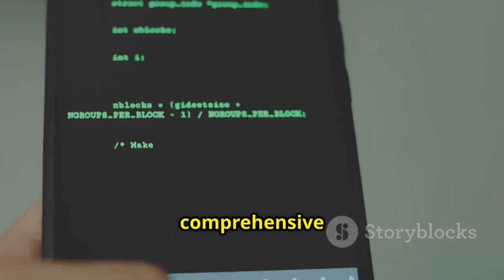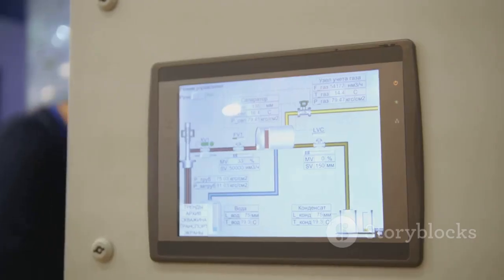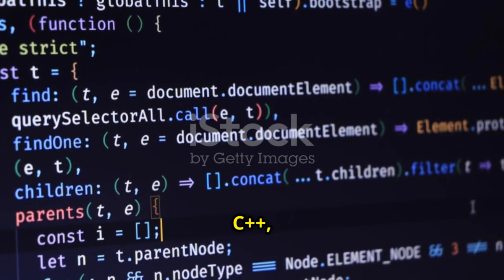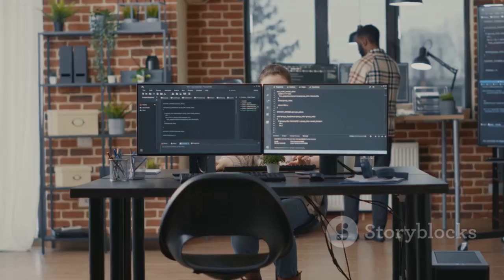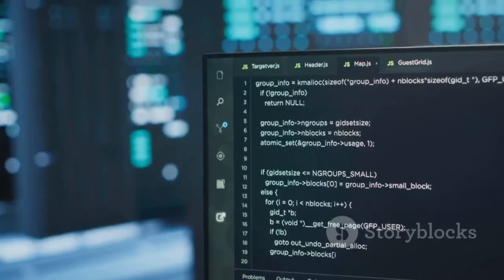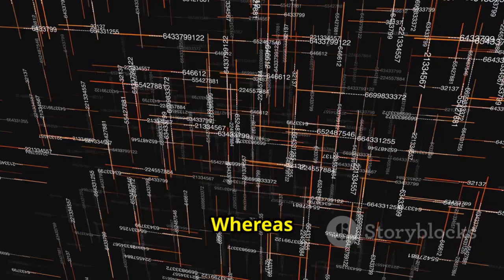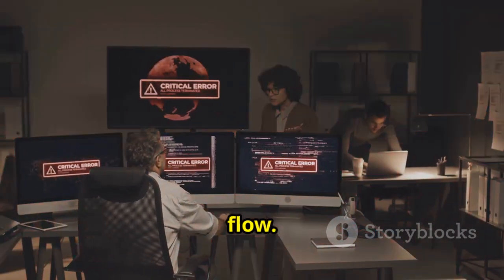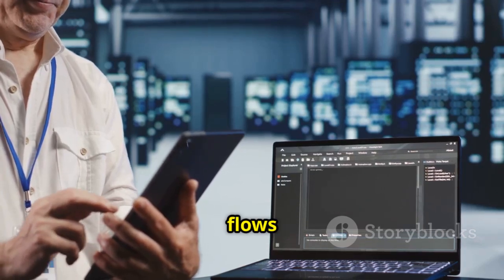5 Comprehensive overview of SIGNALS home lectures serie